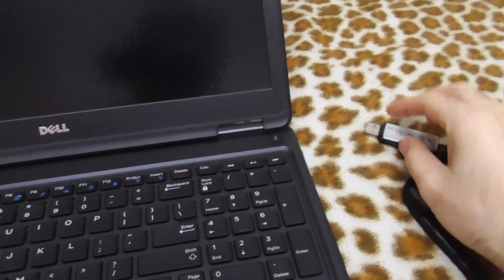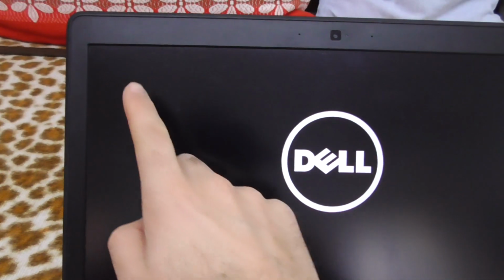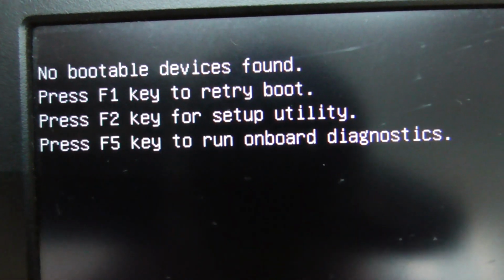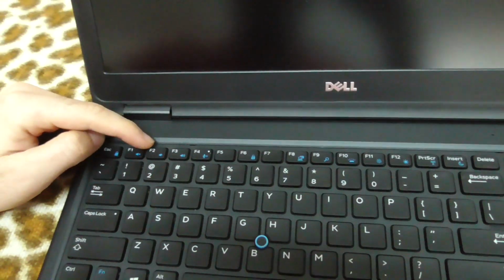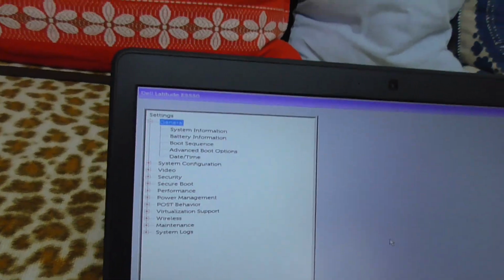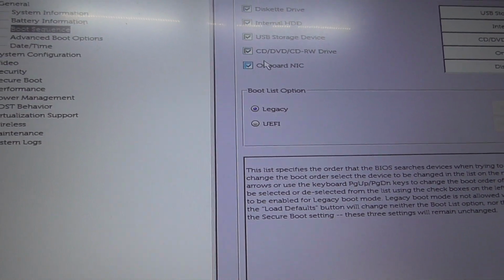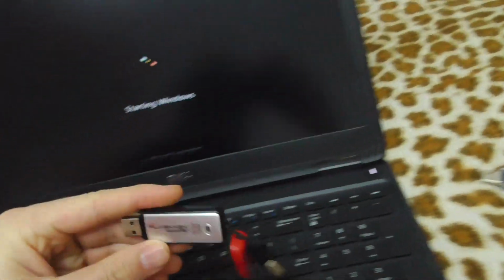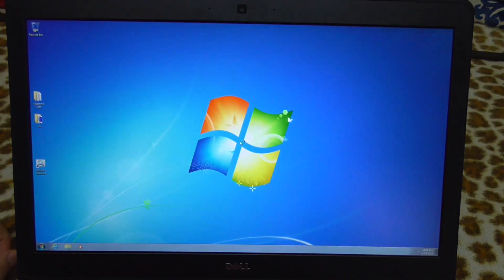No bootable devices found (Laptop & Bootable USB flash drive)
Problem: The laptop (Dell Latitude E5550) booted from a USB flash drive and since than Windows did not started at all, the laptop displayed the "No bootable devices found" message.

Solution: Power ON the laptop, press F2 to enter BIOS, go to General, Boot Sequence, Boot list option, use Legacy instead of UEFI, make sure "Internal HDD" is checked, Apply.

Displayed error messages:
 - No bootable devices found.
 - Press F1 key to retry boot.
 - Press F2 key for setup utility.
 - Press F5 key to run onboard diagnostics.